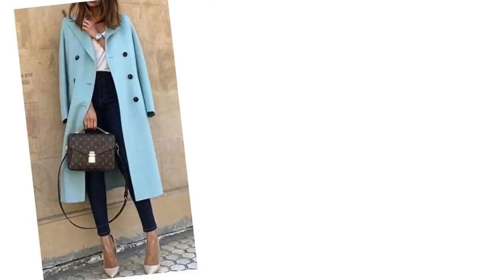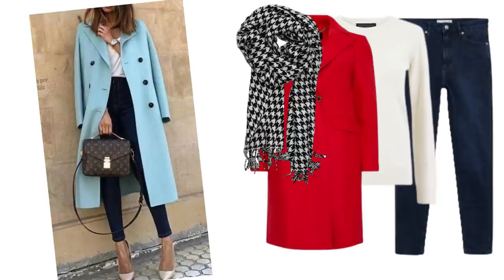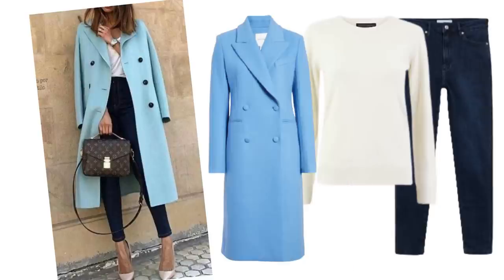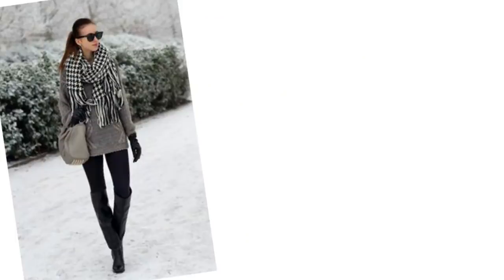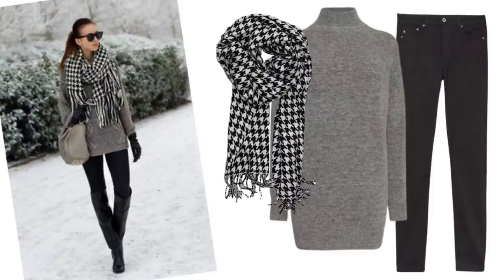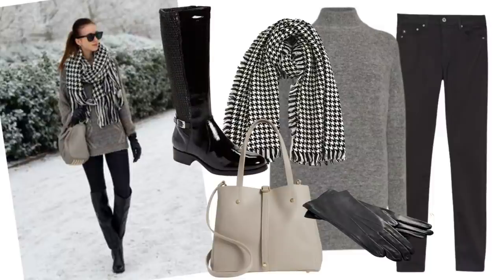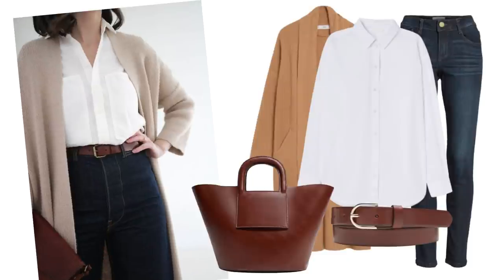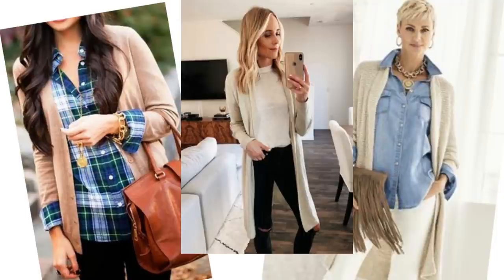Outfit Inspiration EVERY DAY for OUTFIT Vlogmas #5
Follow me on liketoknowit Gemma – WHAT TO WEAR BLOG

❤ “CLASSY DESIGNER LOOKS FOR LESS”

❤ “WORKOUTS FOR WOMEN OVER 40”